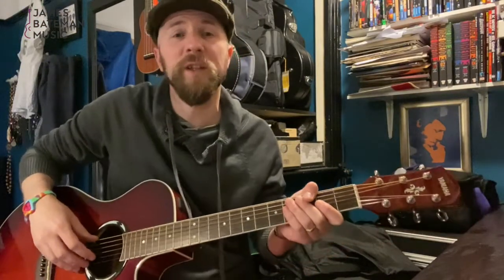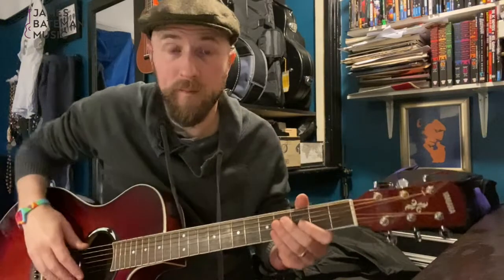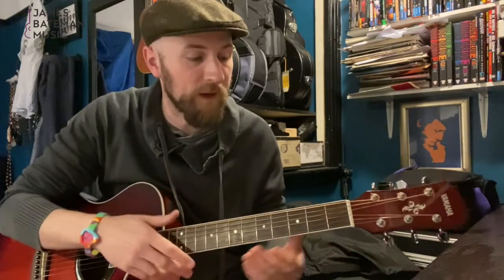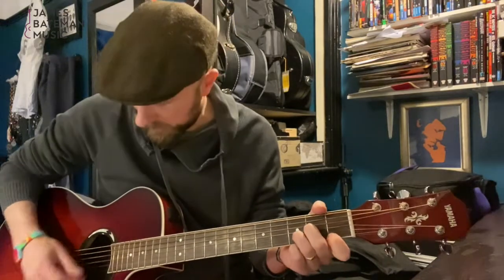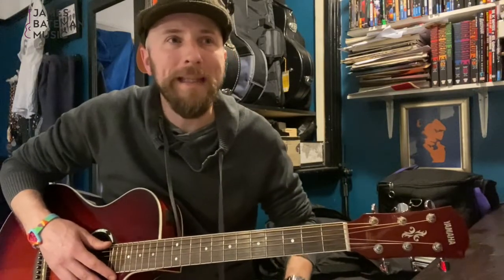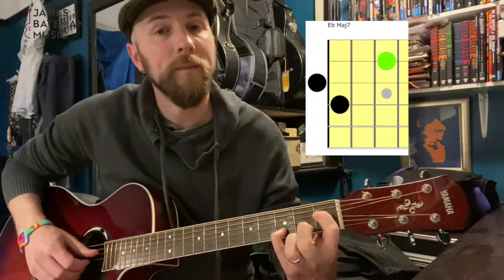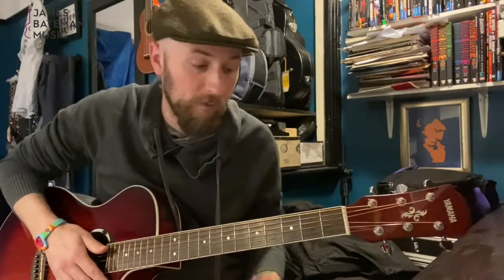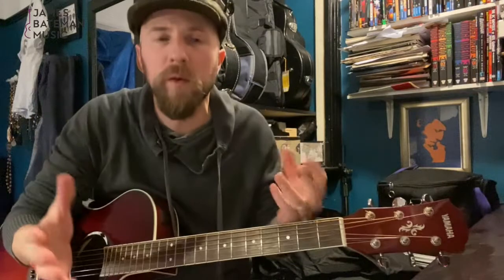"Concepts" - The Anchor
"Concepts" is series of short video concepts to help improve guitar playing and creativity.  They are meant as a starting point to inspire new ideas and help guitarist to push themselves out of following the same patterns and ways of playing.

This video is about choosing one note to be an "anchor" and playing around with chords that include that note.  It is about trying new ideas and experimenting with highlighting one specific note within a chord sequence.